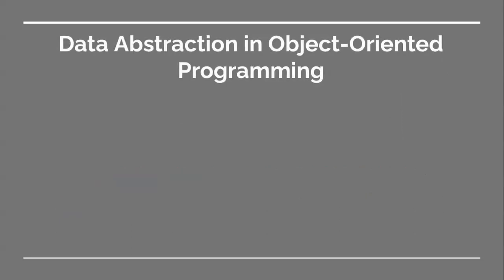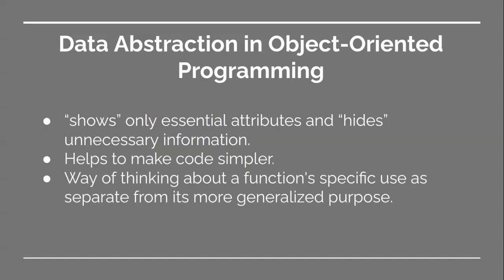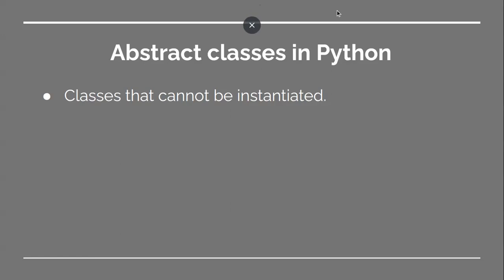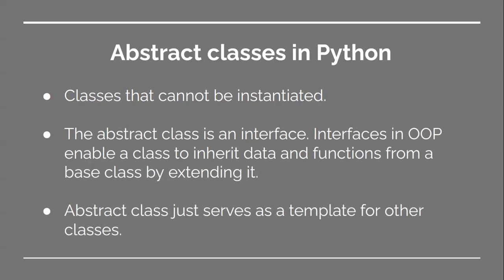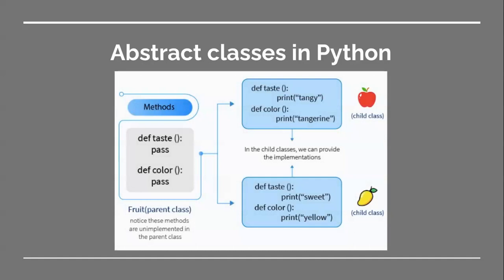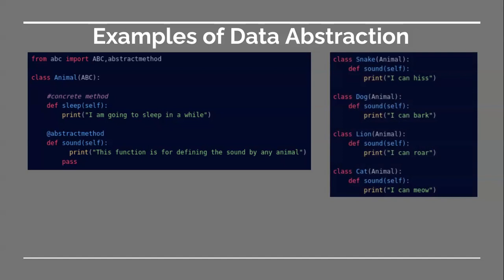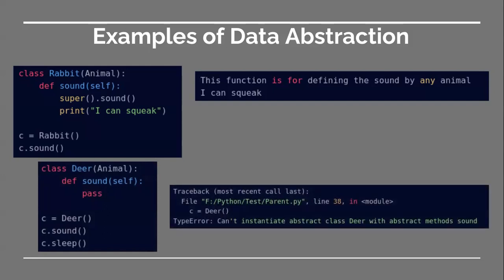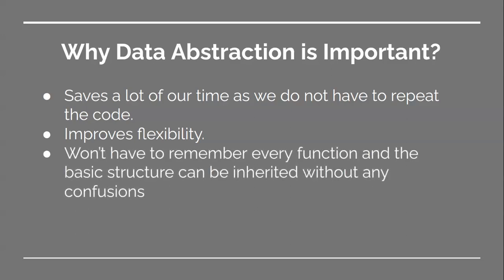Abstraction in Python | Data Abstraction | Python OOP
In this video, we’ll learn about the data abstraction in python, we will also learn about abstract classes, check out some examples of data abstraction and we will find out why data abstraction is important.